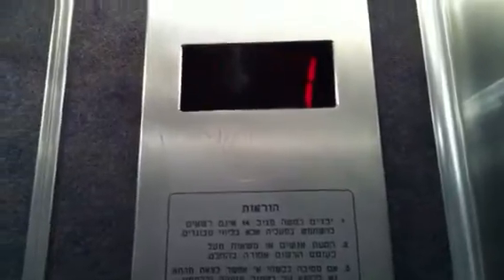Teev traction elevator in Rabinovich Street In Holon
Old
Brand : Teev
Type : Traction
Capacity : 6 Pass|450 Kg
Floor Served : 9 (0,1,2,3,4,5,6,7,8)